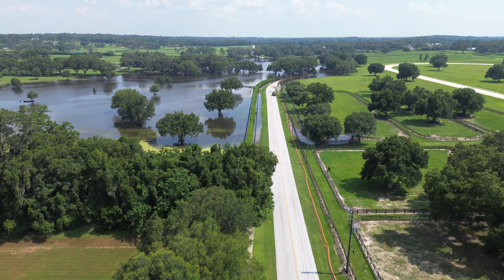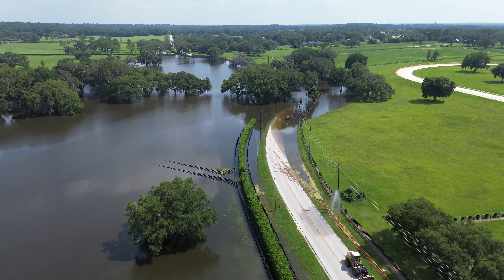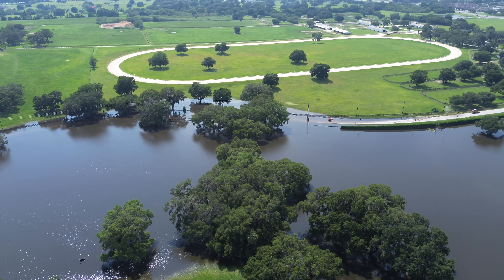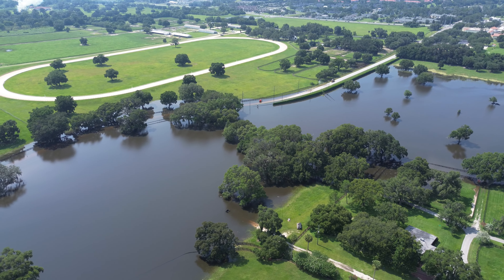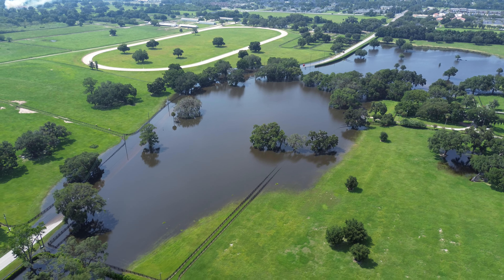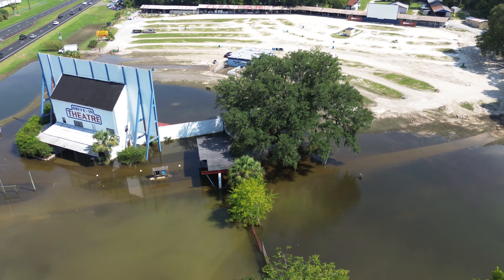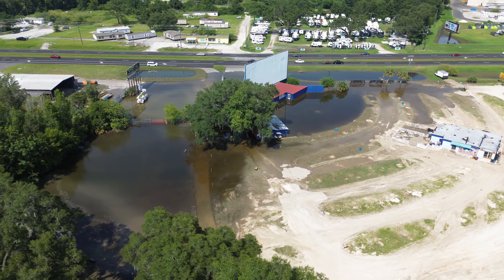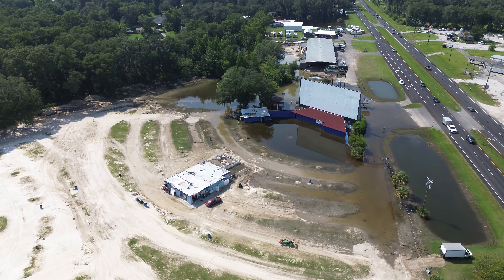Significant Flooding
Central Florida has had significant rains which resulted I n flash flooding of several areas. This has effected local businesses and travel in and around Ocala, Florida.